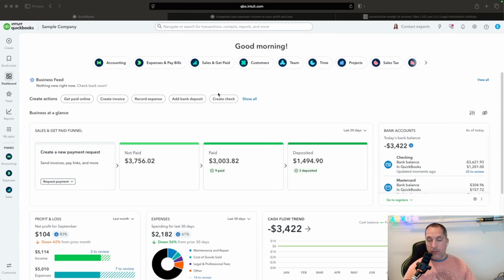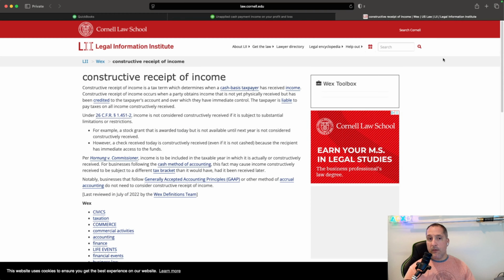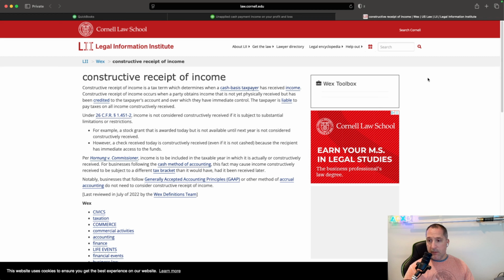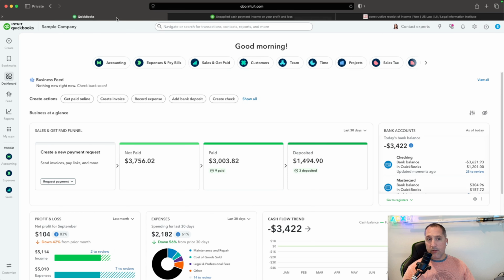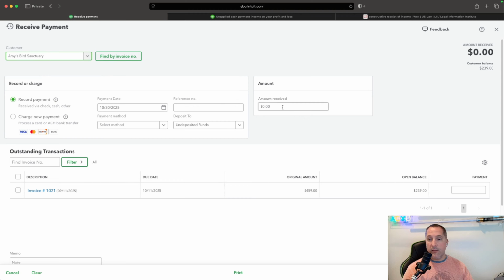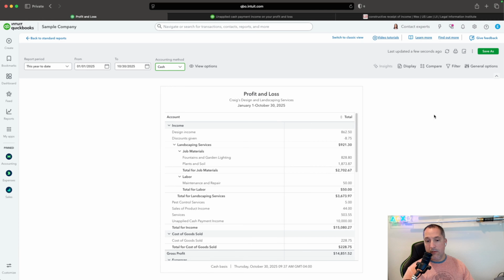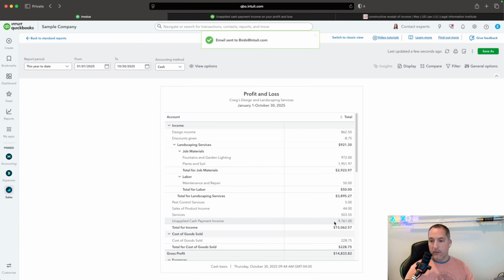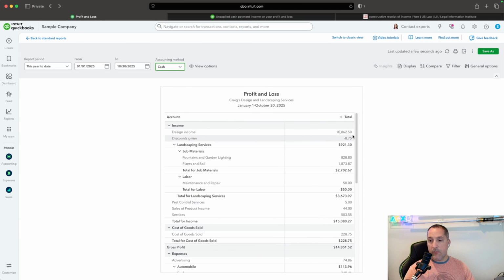QuickBooks Online: Unapplied cash payment's